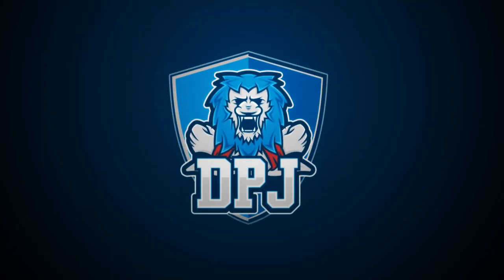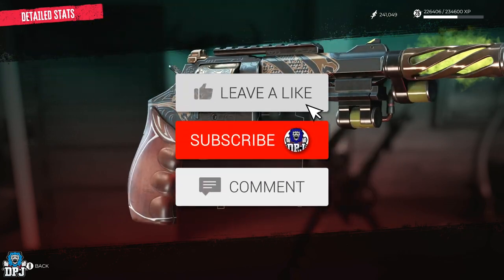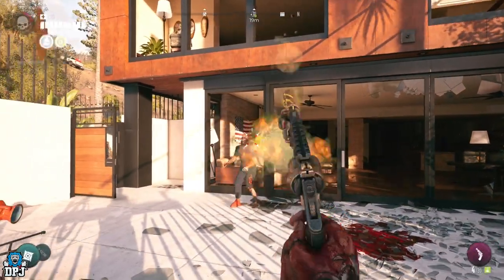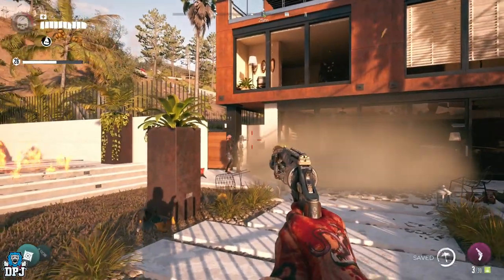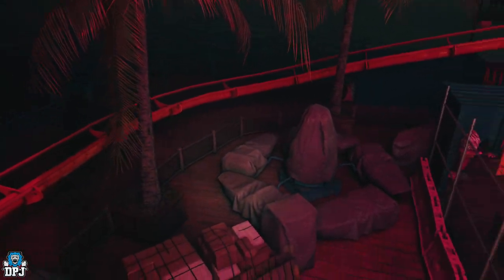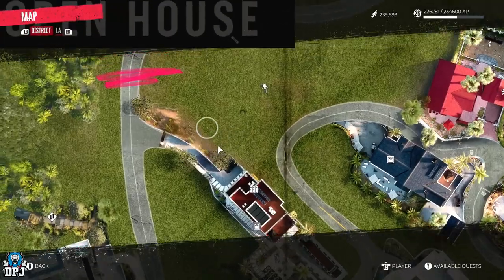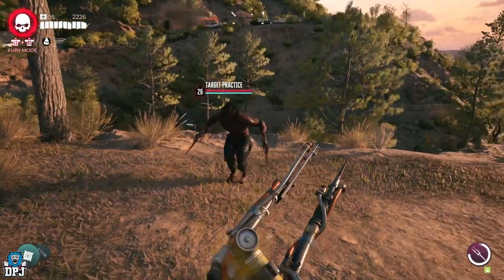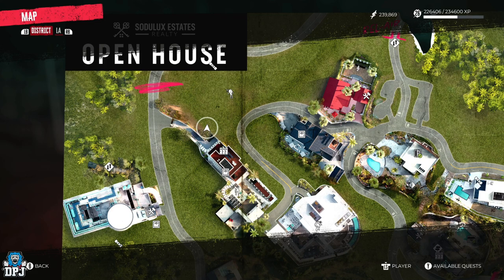Dead Island 2: SECRET OP WEAPON - How To Get The EXTINCTION EVENT Poison Pistol - Complete Guide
How to get the secret superior pistol, the Extinction Event in Dead Island 2.